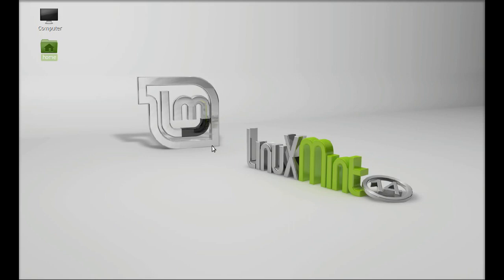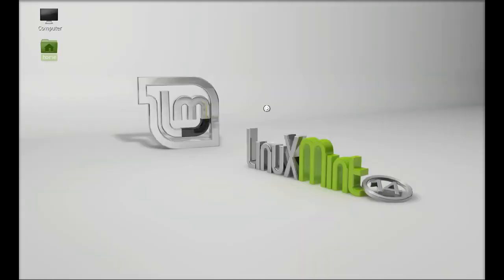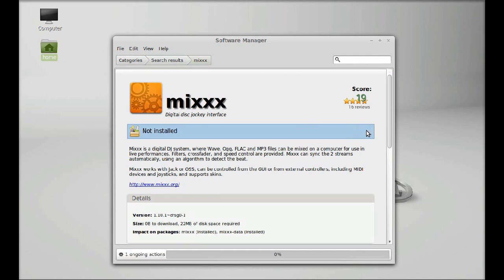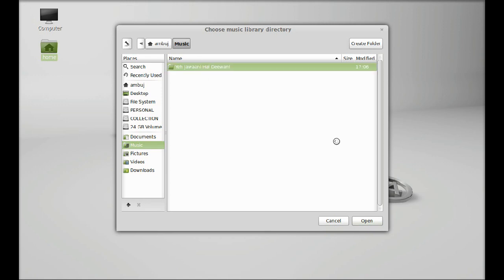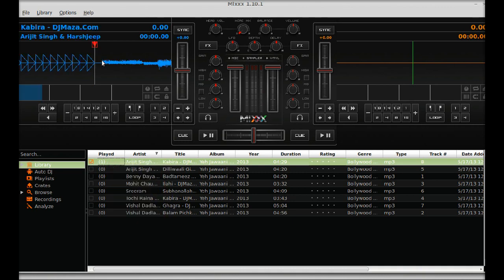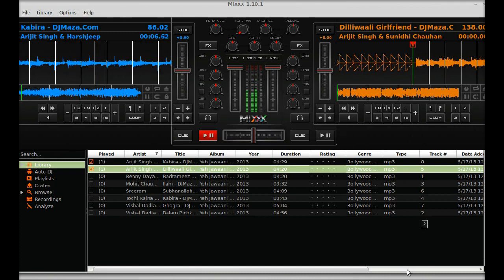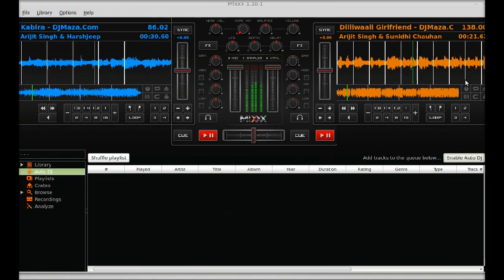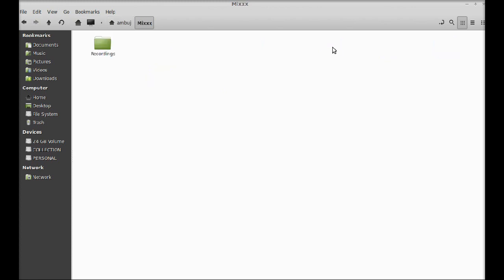Mixxx : DJ Software For Linux Mint (Ubuntu)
To install Mixxx on Linux Mint , got to software manager and search "Mixxx". Just install it and launch the application.
Mixxx has everything you need to start making DJ mixes in a tight, integrated package. Whether you're DJing your next house party, spinning at a club, or broadcasting as a radio DJ, Mixxx has what you need to do it right.